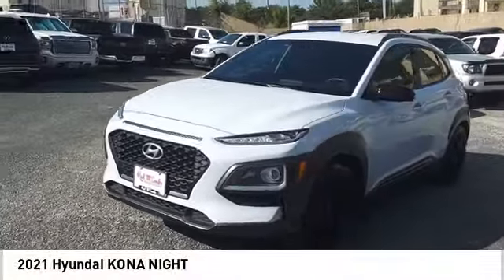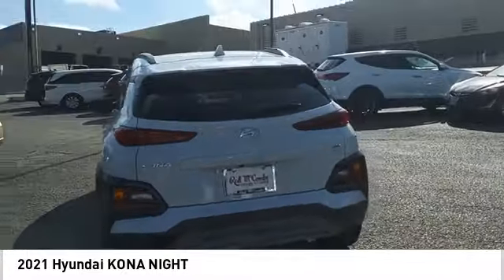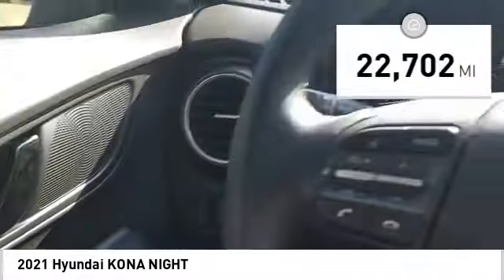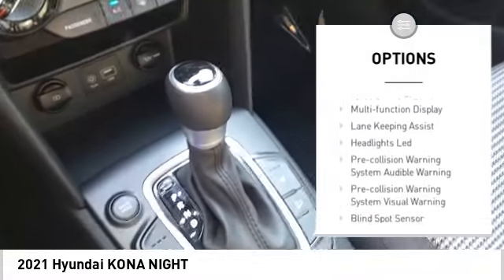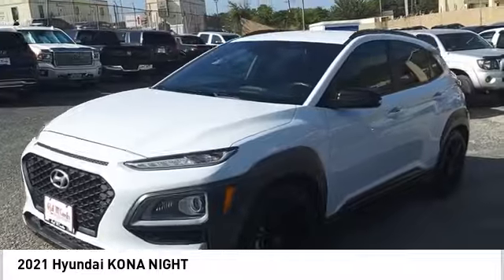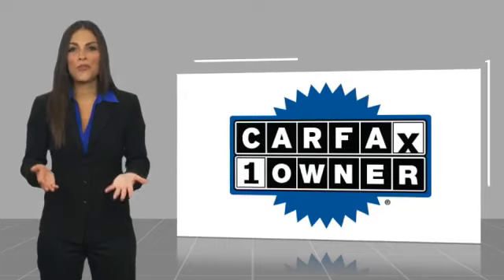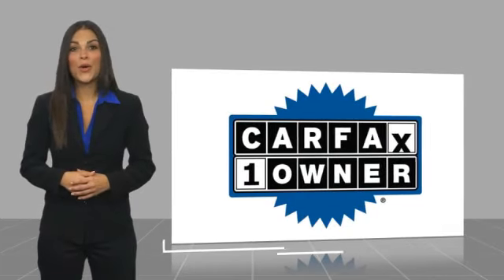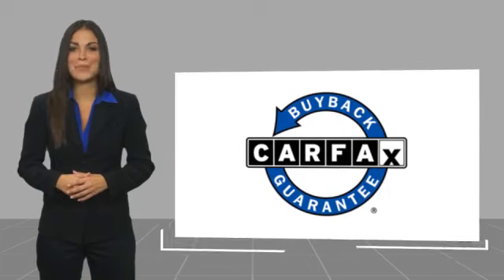2021 Hyundai KONA NIGHT UsedNew or Used 631007A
This 2021 Hyundai Crossover KONA Night is a vehicle with an impressive 22,702 miles. It features a turbocharged 1.6 liter 4 cylinder engine and front wheel drive (FWD). The exterior is chalk white, while the interior is black. This car has been given a crash test rating of 5 out of 5 stars, which makes it one of the safest vehicles on the road today. Features such as hill start assist and blind spot sensor make this car even more appealing to prospective buyers.